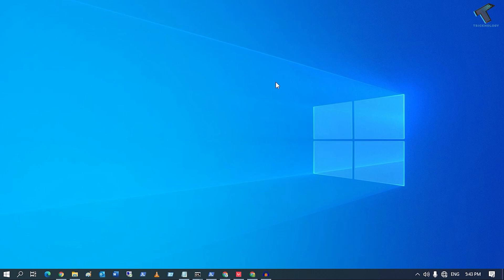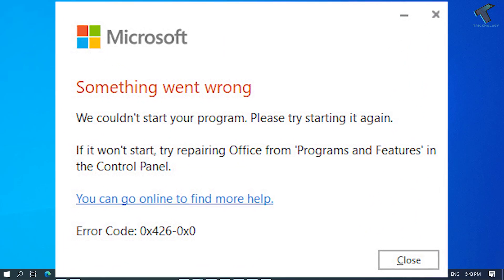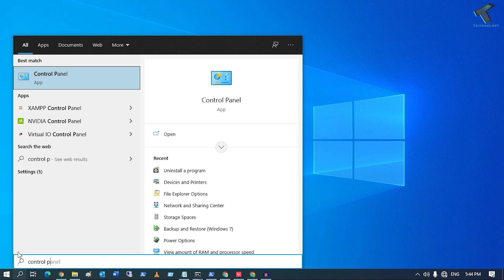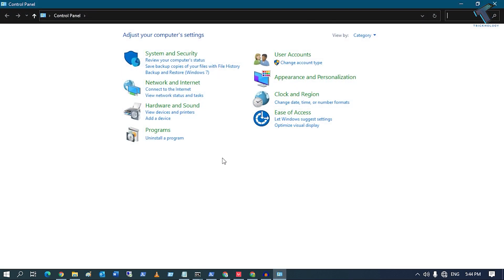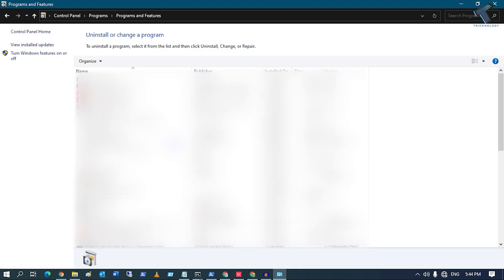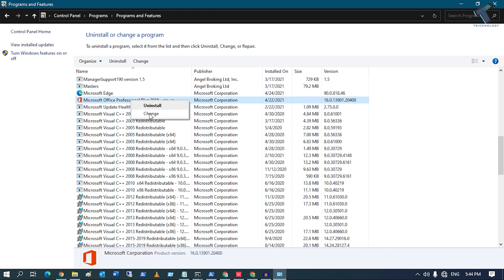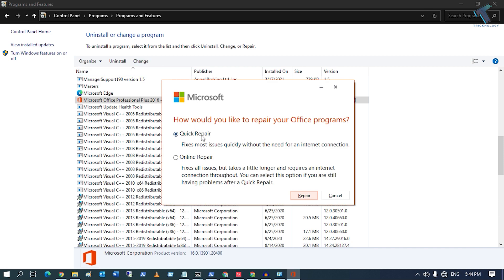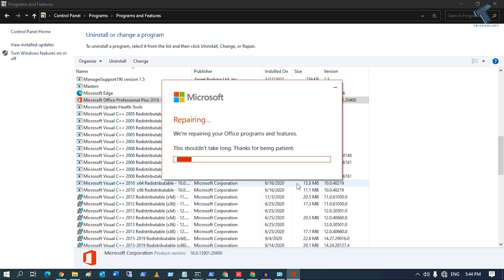How To Fix Microsoft Office Error Code 0x426-0x0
In this video tutorial, I will show you guys how to fix Microsoft Office showing error code 0x426-0x0.